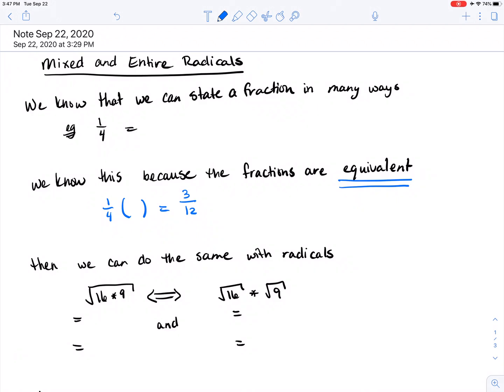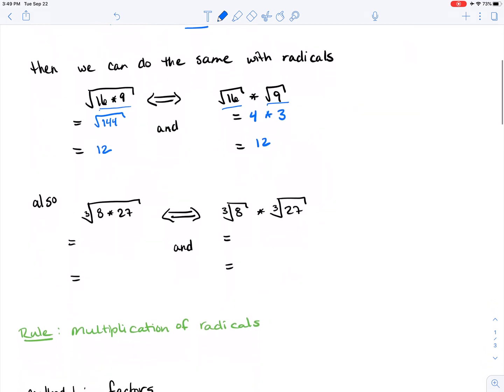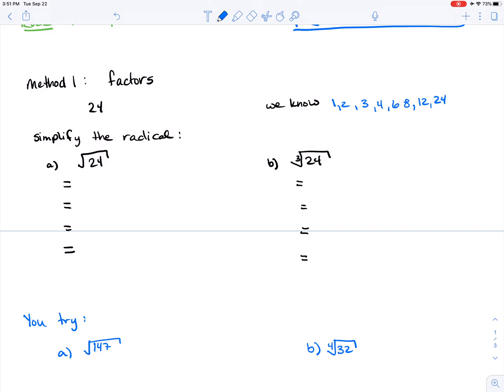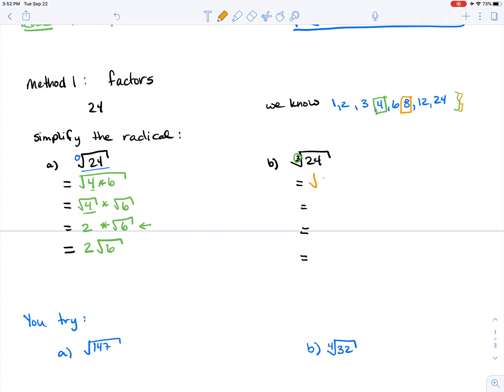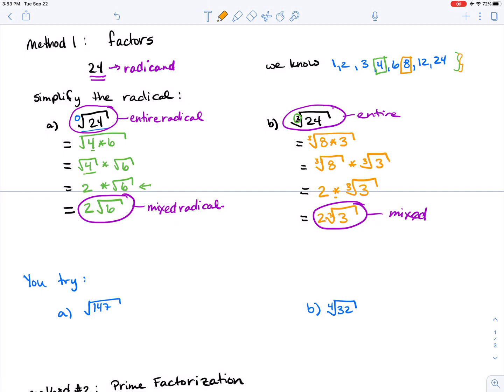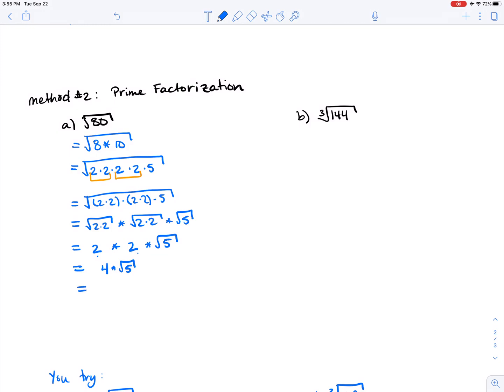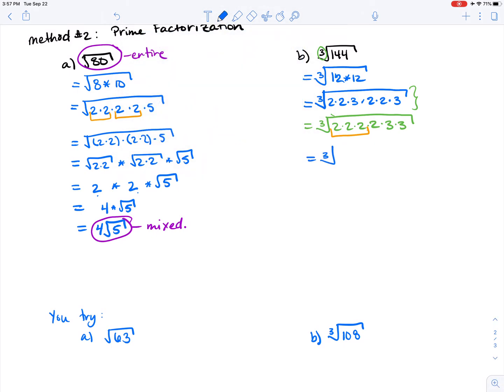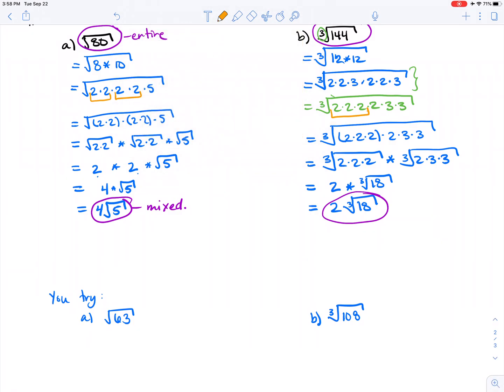Multiplying Radicals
Using the rule for multiplying to simplify Entire Radicals.